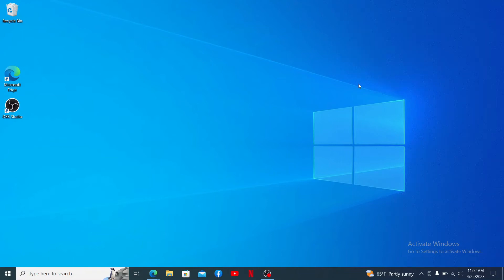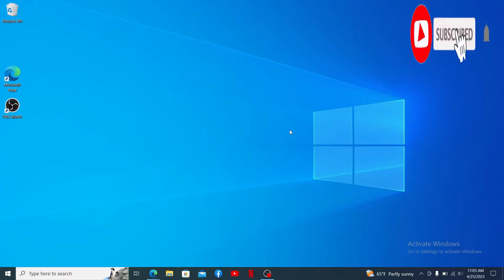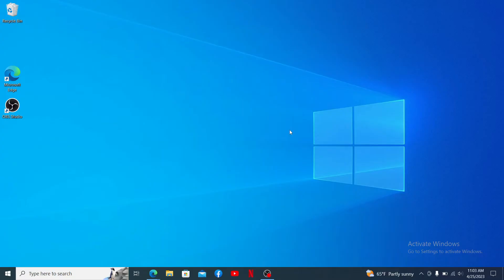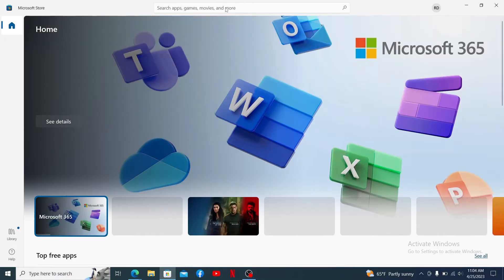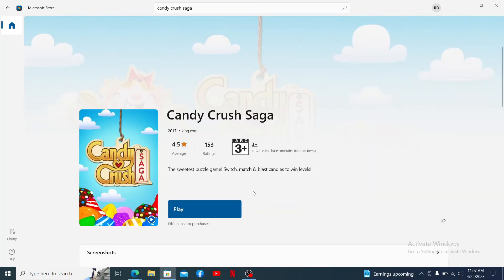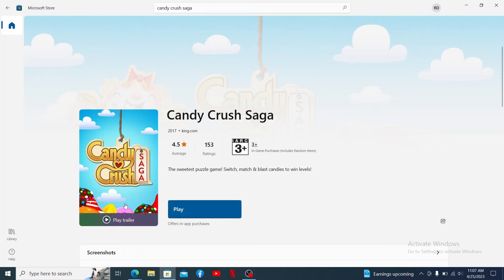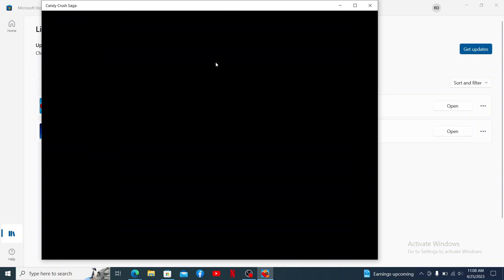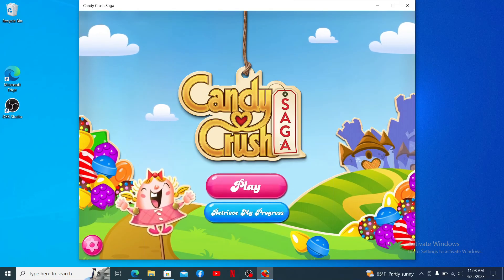How to Download Candy Crush Saga on PC 2023?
Candy Crush Saga is a popular mobile game that's perfect for passing the time. But did you know that you can also play Candy Crush Saga on your PC? In this video, we'll show you how to download Candy Crush Saga on PC and enjoy your favorite game on the big screen. We'll guide you through the process step-by-step, from downloading an Android emulator to installing and playing Candy Crush Saga. Whether you're a casual player or a Candy Crush Saga enthusiast, this tutorial will help you enjoy your favorite game on your PC.